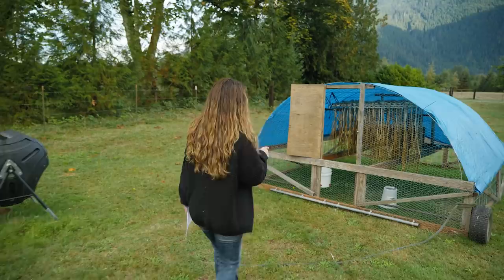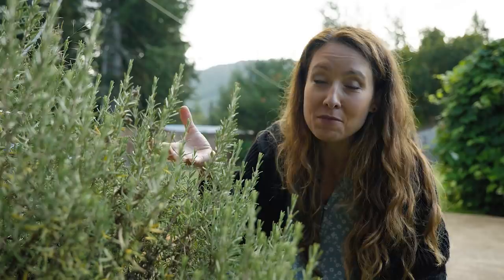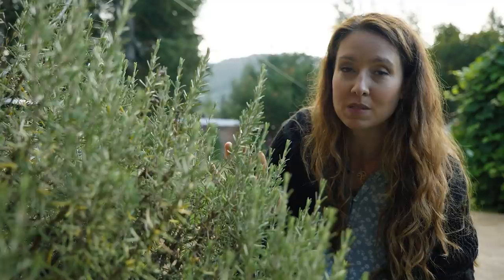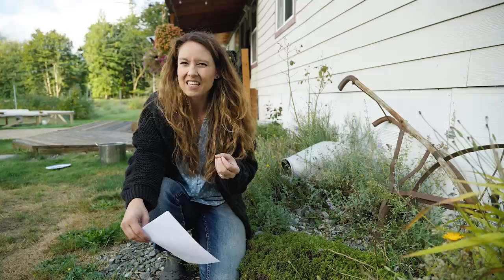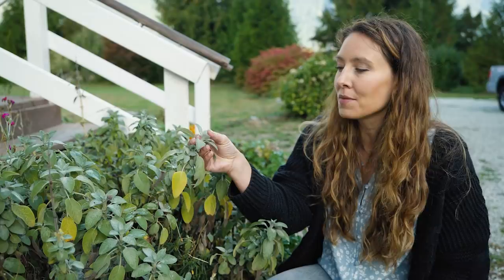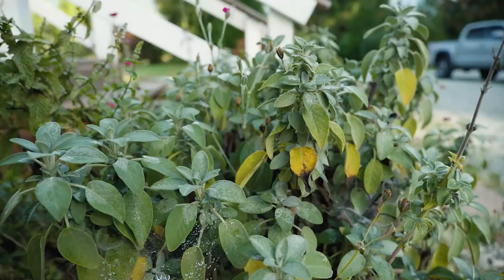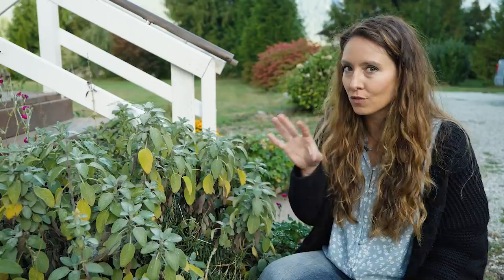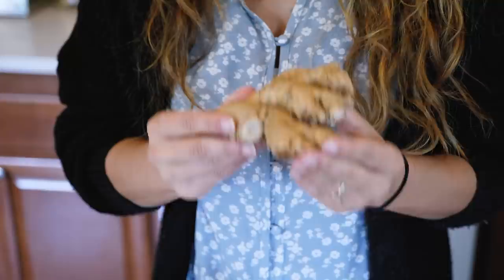5 Common kitchen herbs that can be used MEDICINALLY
Learning how to use medicinal herbs, especially these herbs you probably already have in your kitchen, is such an easy way to get started with alternative remedies.

Learn about my favorite herbs to both grow and use medicinally (culinary uses as well!) and see how I am able to grow them as perennials even in my cold northern pacific climate!

Join the waitlist now for my herbal course releasing this October!

- For raising, cooking, and preserving your own food, come hang out with me on Instagram

FREE CANNING CLASS

5 Essential Steps to Safely Canning at Home: Learn to safely can and store delicious food so you can secure your food supply and enjoy your harvest all year

MORE CANNING COURSES